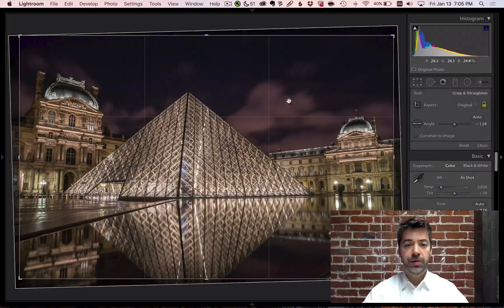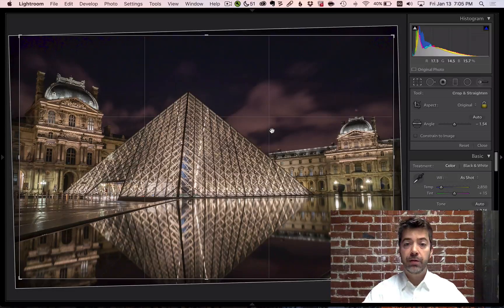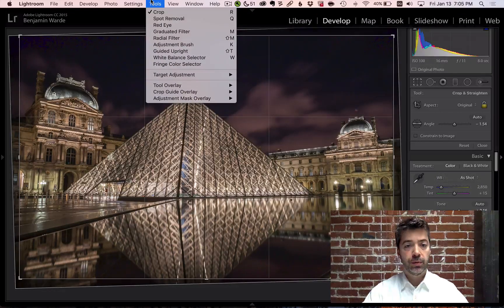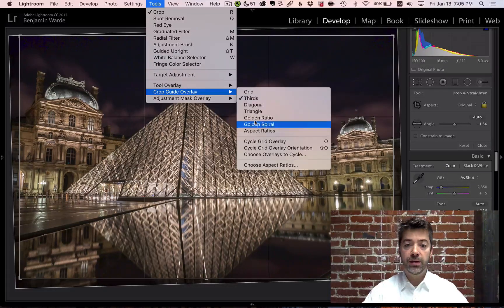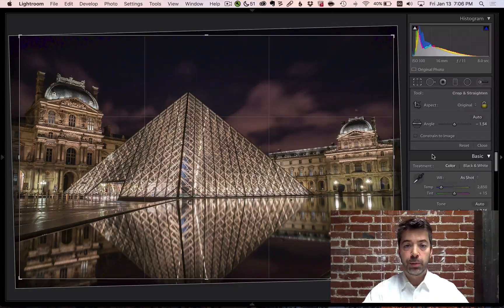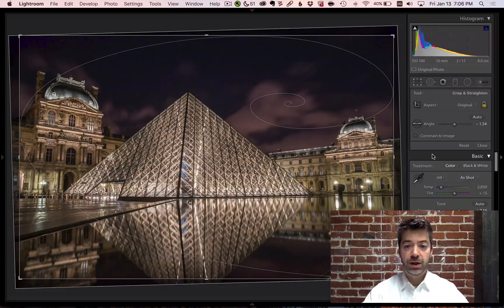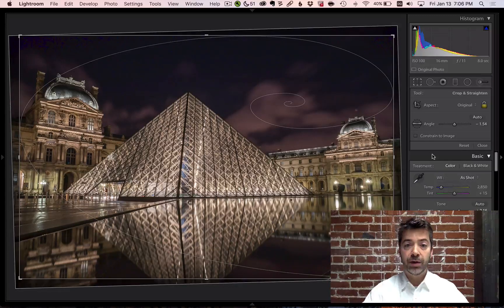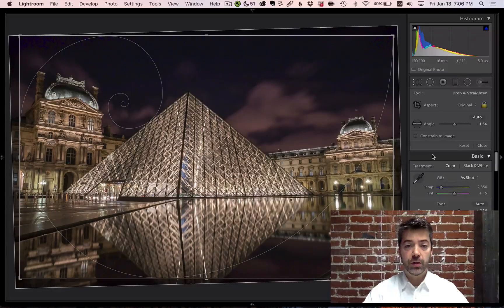Lightroom Coffee Break: Using Crop Guide Overlays | Adobe Lightroom